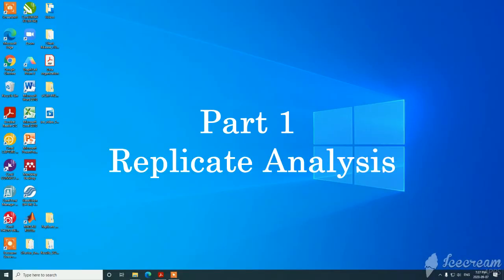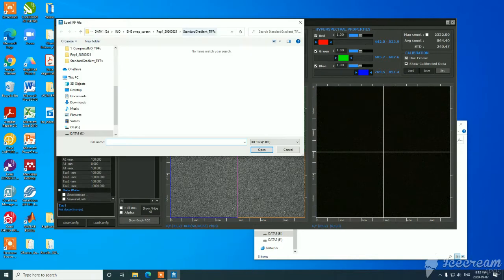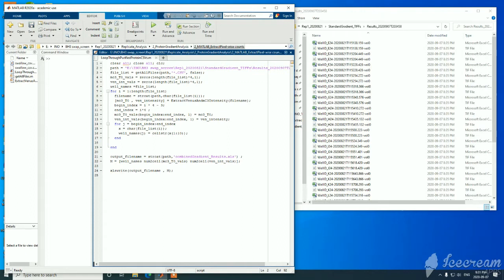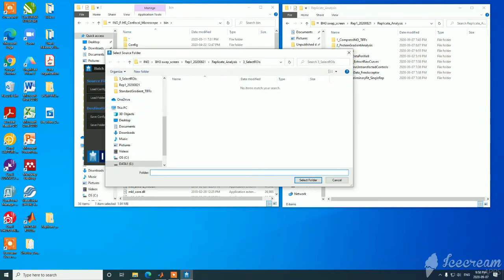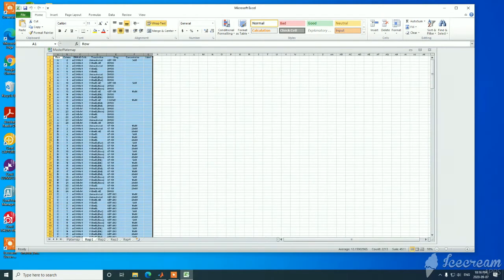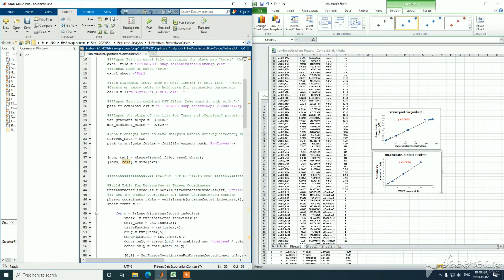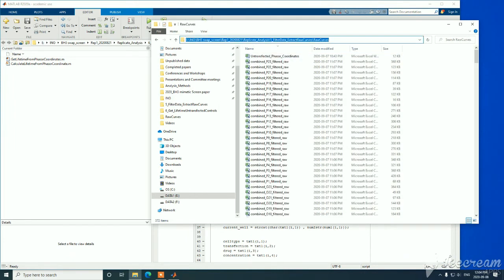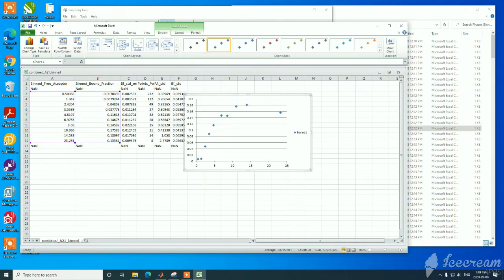Quantitative Fast FLIM Fret part1 - Replicate Analysis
Step-by-step instructions for the Replicate analysis of data using Quantitative Fast FLIM FRET (qF3) Analysis method developed by DWA Lab at Sunnybrook Research Institute.